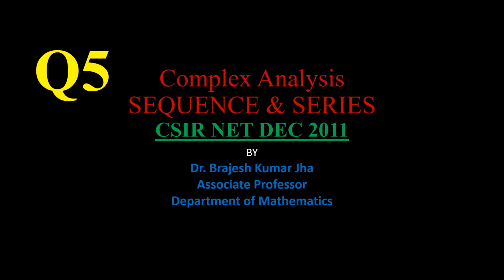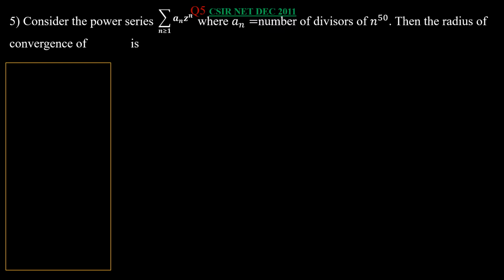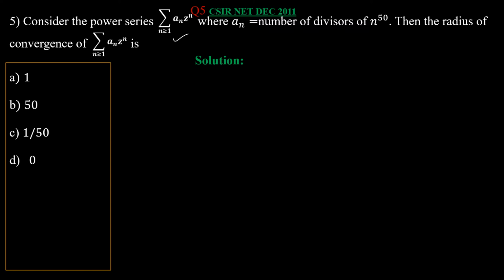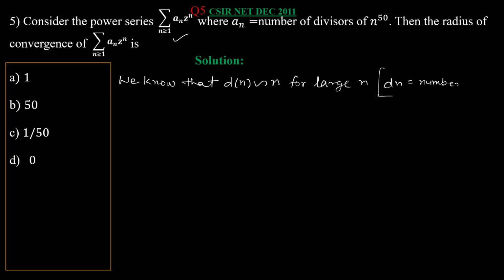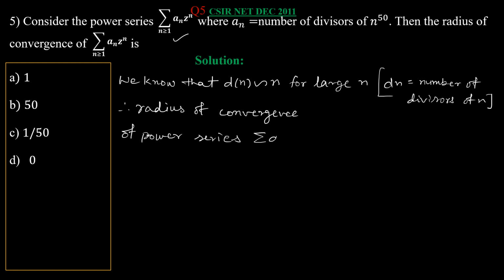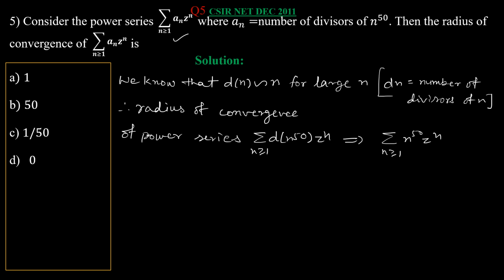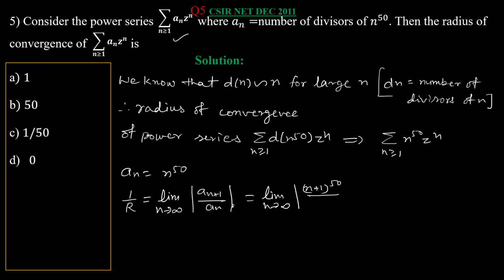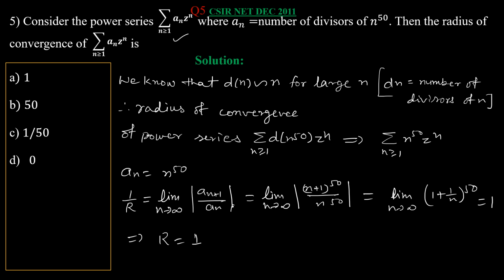Complex Analysis: Q5 SEQUENCE & SERIES CSIR NET DEC 2011